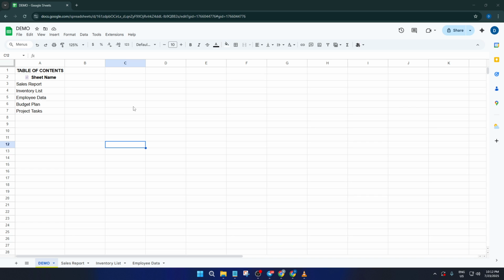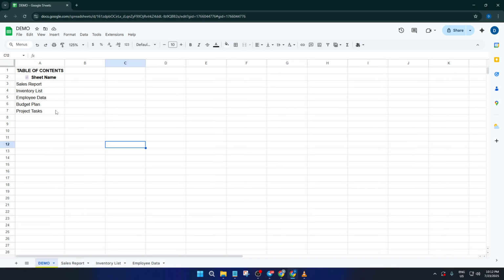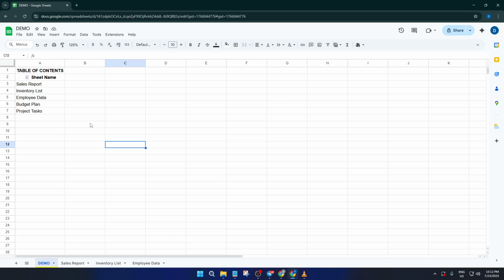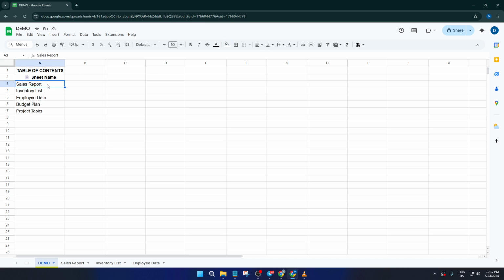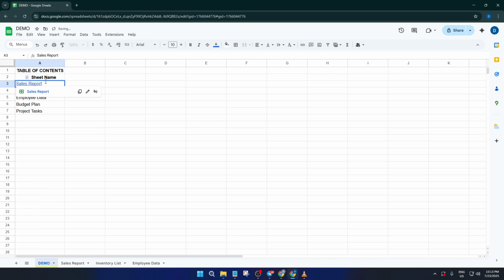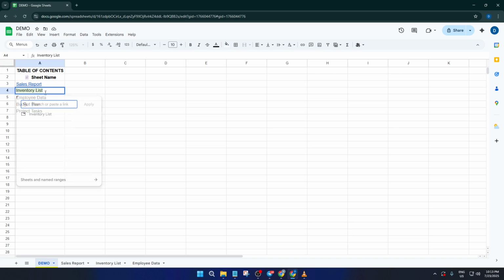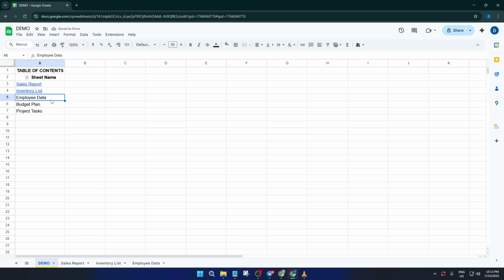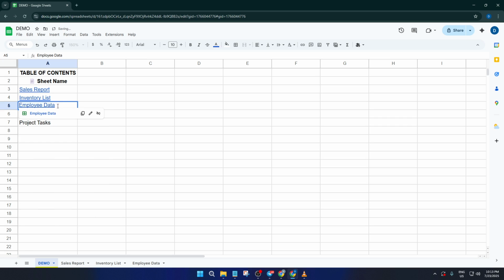How to Create a Table of Contents in Google Sheets [2026 Guide]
Want to organize a large Google Sheets file? In this tutorial, you'll learn how to create a table of contents that helps you navigate between different sheets and sections more easily.

In this video, you'll learn how to:

✅ Create a table of contents
✅ Add links to different sheets
✅ Organize sheet names and sections
✅ Make navigation easier
✅ Update your table of contents

To create a table of contents in Google Sheets, list your sheet names or sections and add links that take you directly to the relevant areas. This creates a simple navigation page that makes large spreadsheets easier to manage.